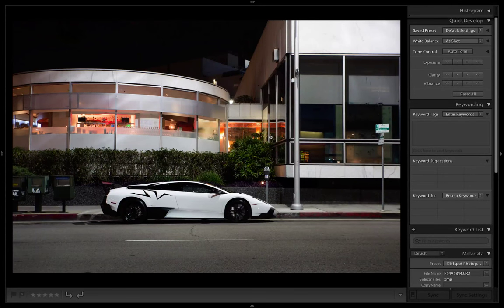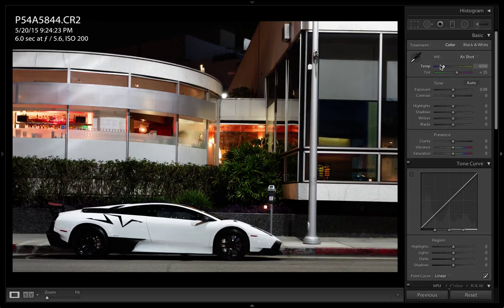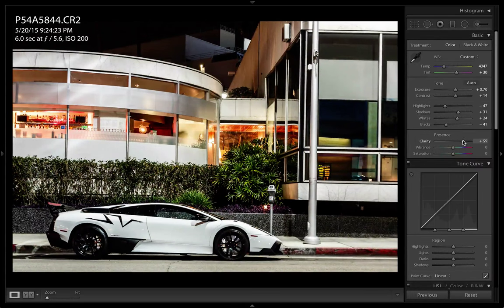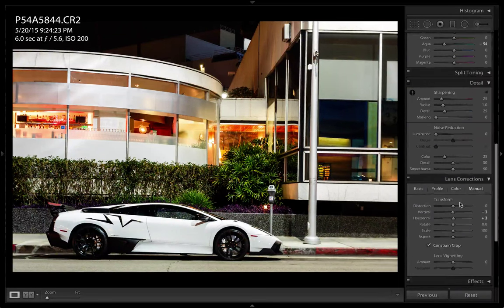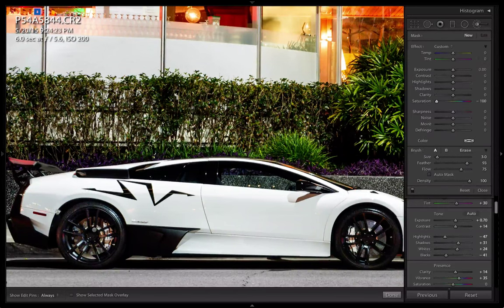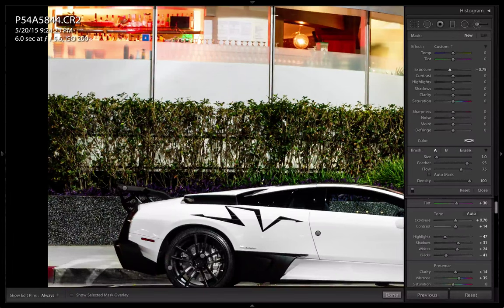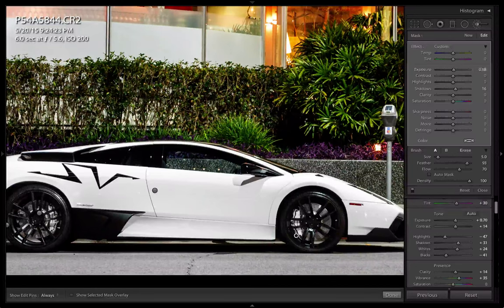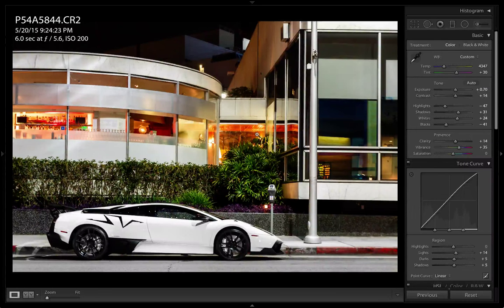Effspot: Lightroom Car Photography Tutorial #2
Inspired by my buddy Adam Bornstein, I've decided to do a quick "live" editing session with a pretty simple night photo of a Lambo SV I found in Beverly Hills.  Not a lot of fancy tricky editing, just the simple stuff.  Unlike my first video, in this one I actually do the edits in real time (some parts are edited to cut down on the overall runtime of the video).